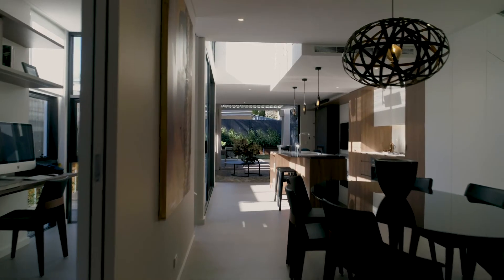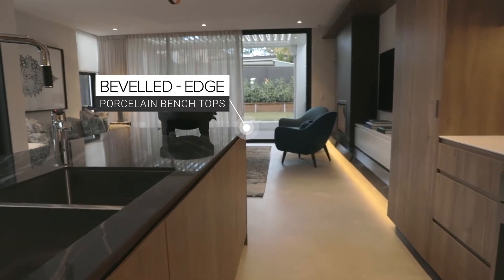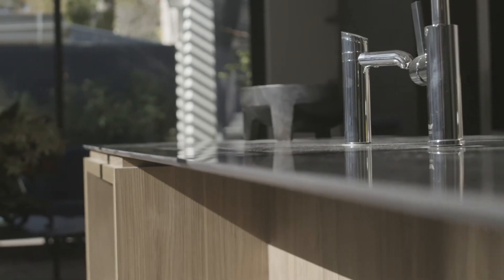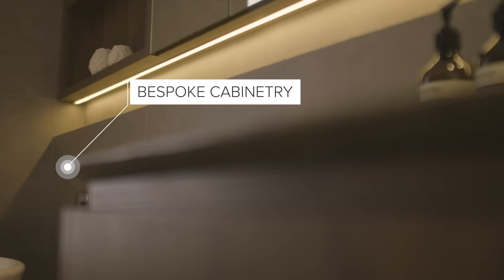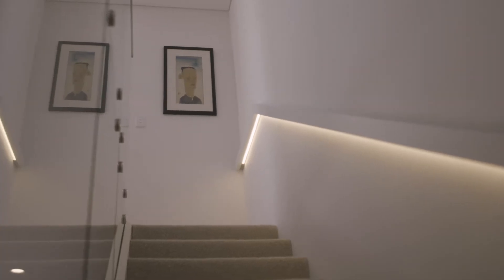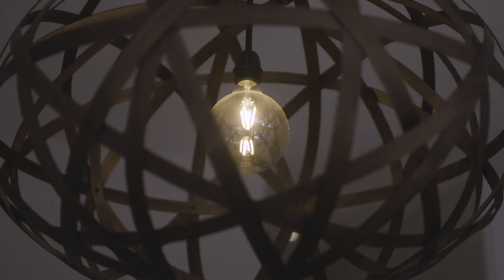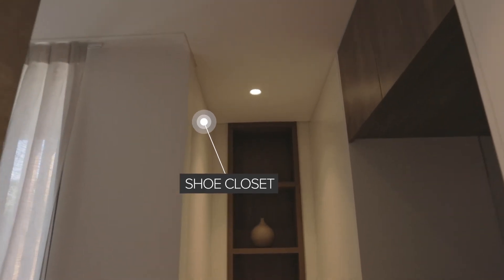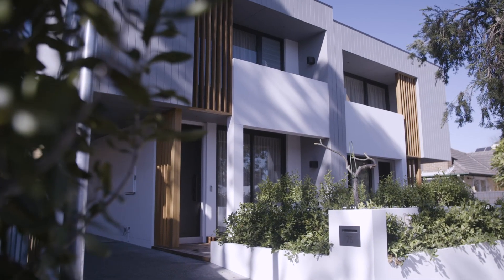Edith Street, Leichhardt